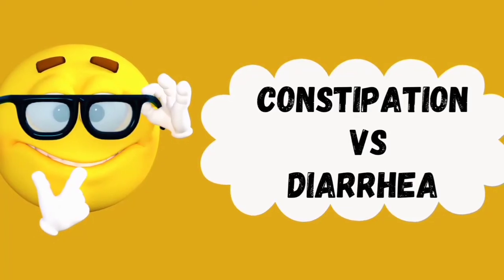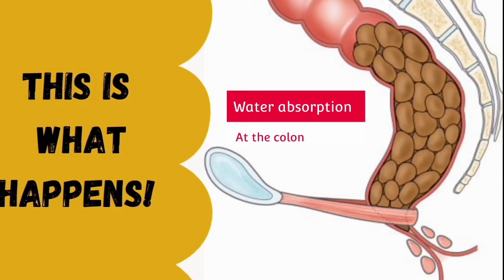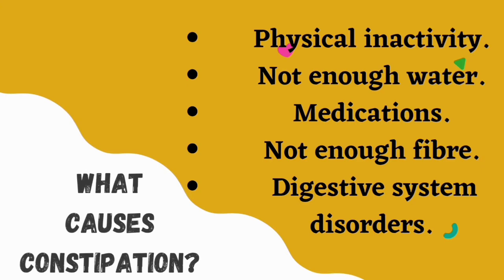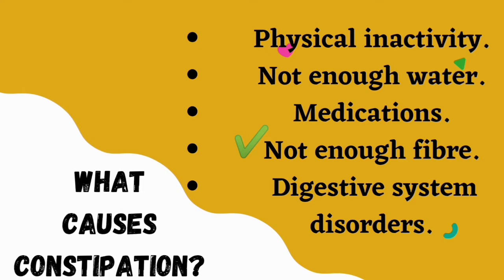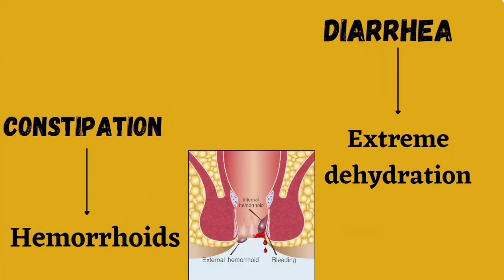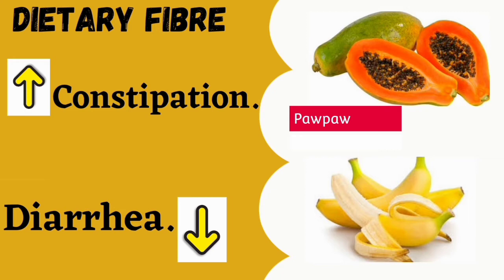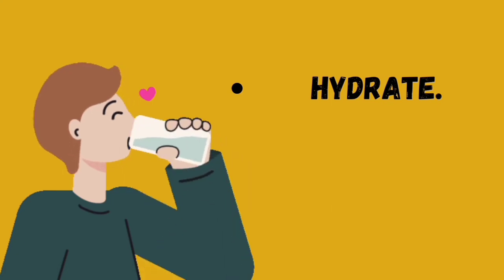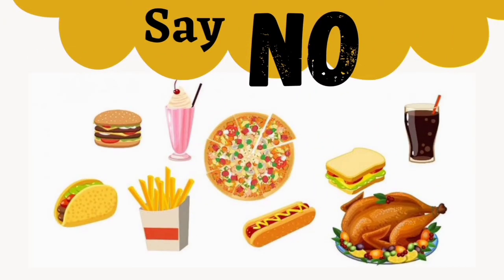How to prevent constipation and diarrhoea at home || Simple Nutrition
Colorful yet very educative. Watch and learn.
❤️Videos you may Enjoy.
Contains knowledge i have gained over the years in my practice as a nutritionist, and I'm glad to share.
It's always a happy learning experience here."